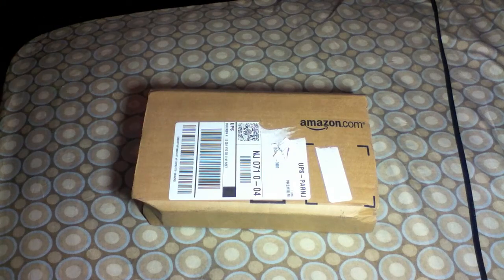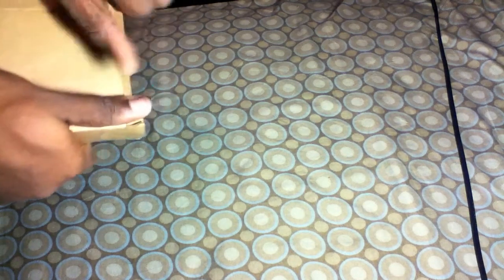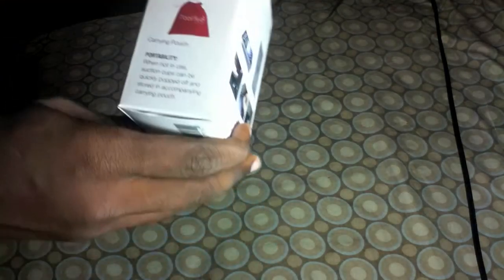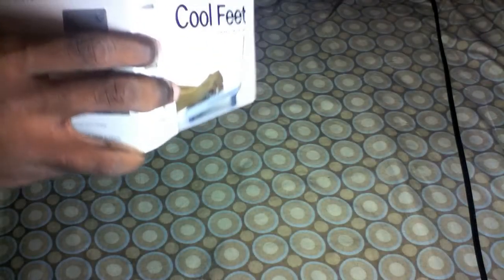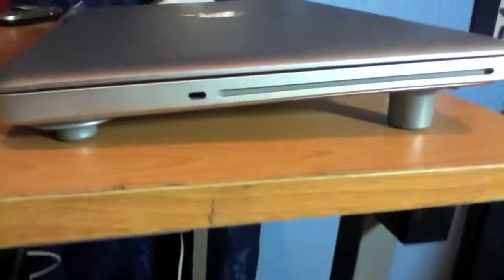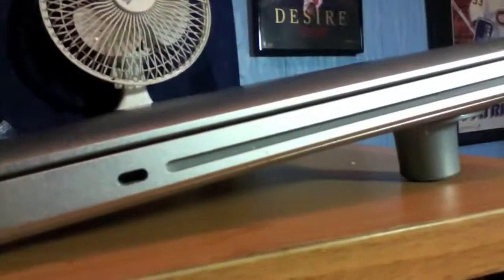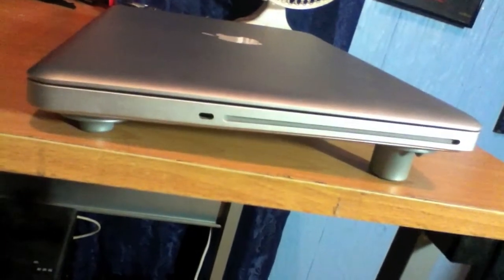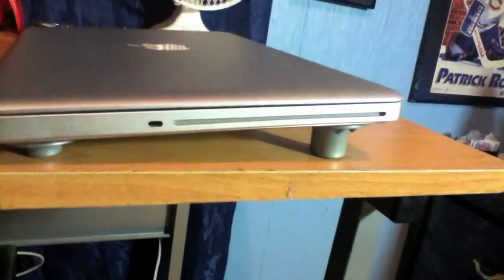BlueLounge Cool Feet Review/Unboxing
These are the best portable stand you can buy for your notebook that provides great airflow and angle it cheap and easy to take with you